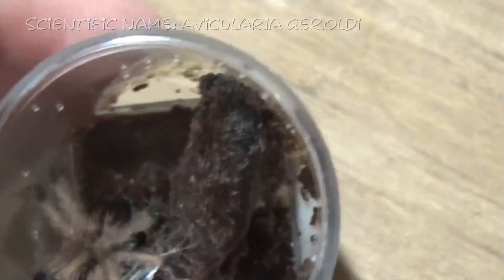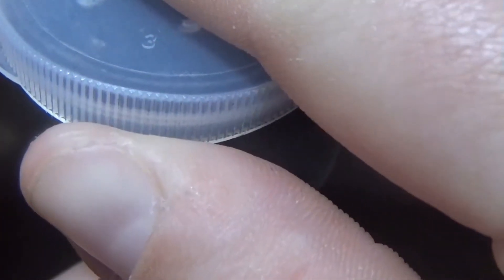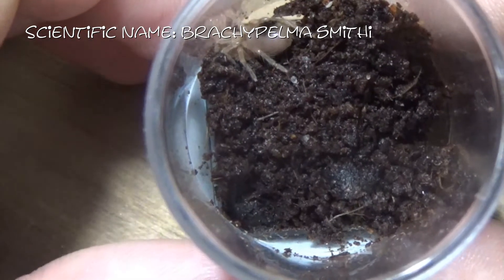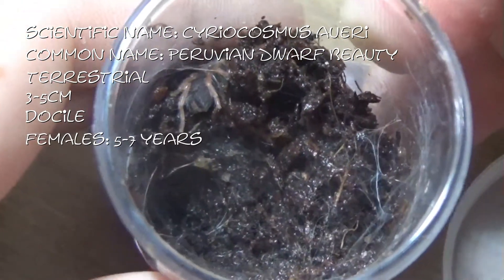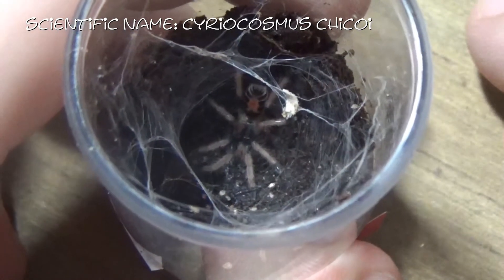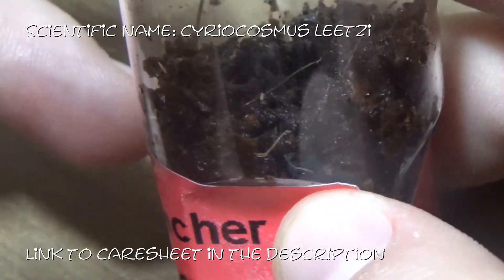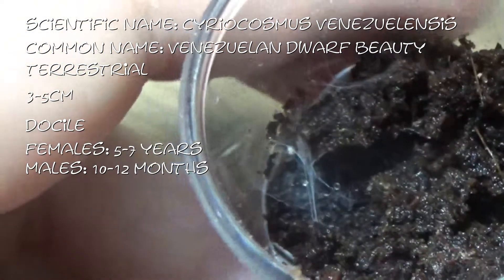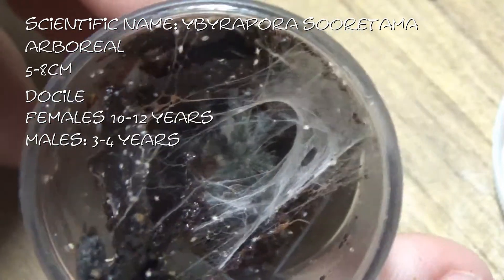Introducing the slings I got from Tomek Kociołek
Hi guys. Now, you saw the unboxing video. Here is the caresheet video. Thanks to all the people who do. Love you all!
Features: Avicularia Braunshauseni, Avicularia geroldi, Avicularea purpurea, cyriocosmus aureri, cyriocosmus chicoi, cyriocosmus venezuelensis and Ybyrapora Sooretama.

Link to Brachypelma smithi caresheet: (1:35)

Apparently i haven't done a caresheet for cyriocosmus leetzi, so here is a link to cyriocosmus elegans caresheet (1:40)